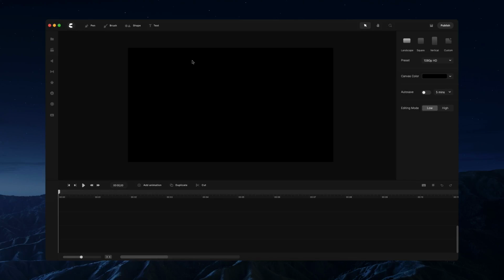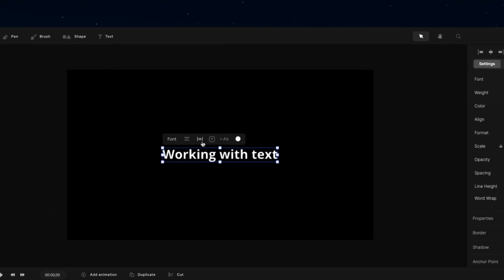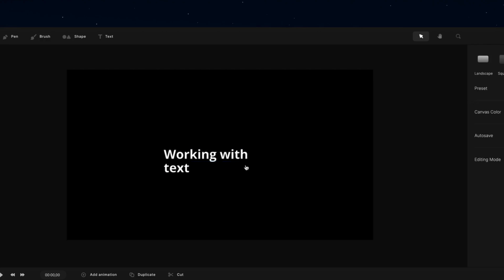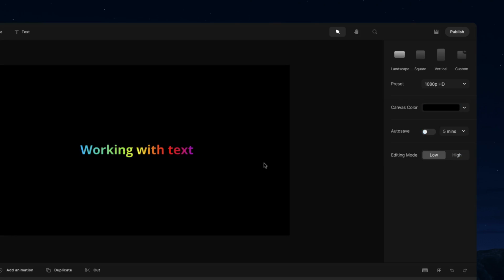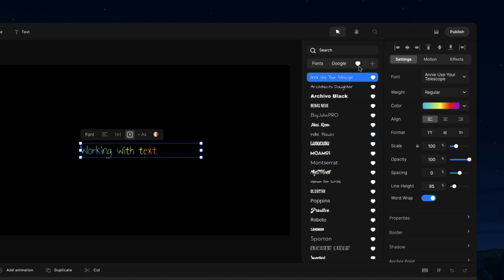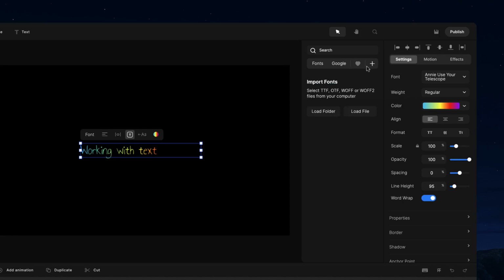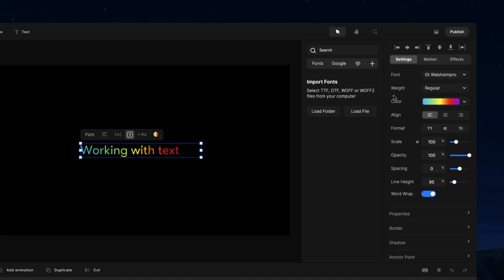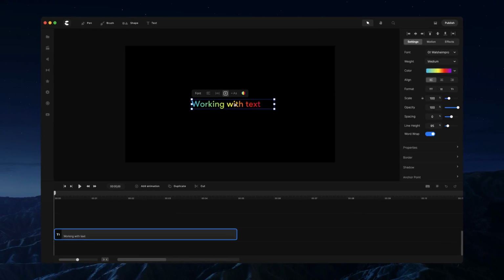✅ Custom Fonts Tutorial CreateStudio Pro 2023 Best Video Animation Software Training Course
✅ Importing Custom Fonts & Working with Text
In this video you'll learn some helpful tips in working with the text tool, as well as how to easily import custom fonts into CreateStudio.

✅ If you already have already bought CreateStudio, then CreateStudio Pro is completely FREE for you!

✅ In case you don't have CreateStudio access, you will need to get it from here: (CreateStudio Access will work with CreateStudio Pro for FREE)

► 30 New All Access Pass Video Templates
► 20 New Scroll Stoppers
► 20 New Paint Scenes
► 20+ TEXT EFFECTS
► 10 NEW TRANSITIONS
► NEW ACTIONS FOR MASCOT AND SUPREME CHARACTERS
► Bug Fixes

P.S. This update of CreateStudio Pro 0.11 is completely free for all users! Make sure to close & open the app, and wait a few minutes on the home screen for the update to install.

CreateStudio Pro is so far the best fast video animation software for Windows PC & Mac.

Note: You must own CreateStudio Pro prior to ordering the All-Access Pass.
Don't yet own CreateStudio Pro?

Create Studio Pro is so far the best video editing and animation software for Windows PC & Mac.

1. You can create amazing business promotion videos, 2D, and 3D explainer videos with voice-over.
2. Ready to edit 40 2D and 3D explainer video templates
3. Ready to edit social media video promotion templates
4. 2D and 3D Characters with lots of actions
5. Support a wide variety of video formats and resolutions
6. Text to Speech human-like voice engine
7. Create slideshows
8. Create masks
9. Create logo animations

Instantly Animate Photos & Turn Them Into Live Stunning Images